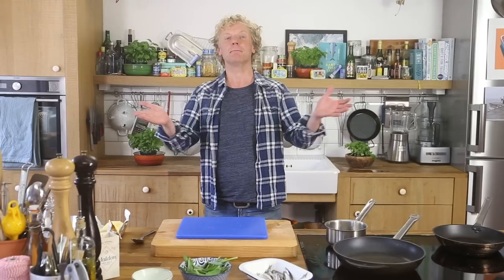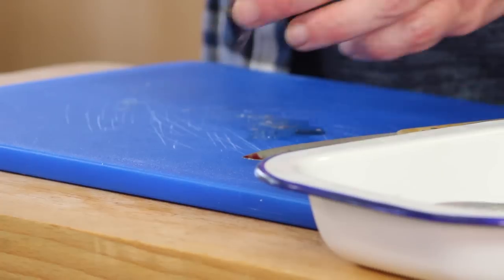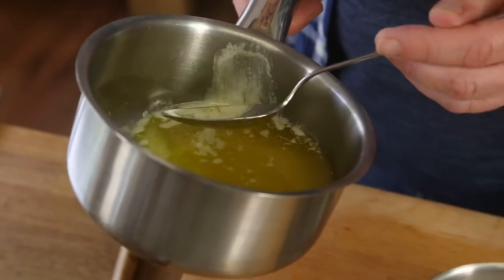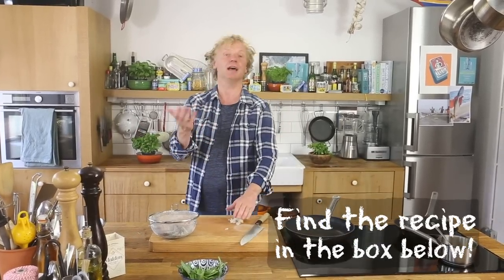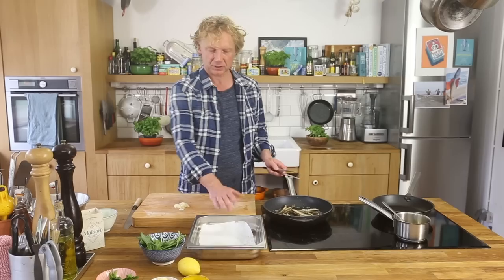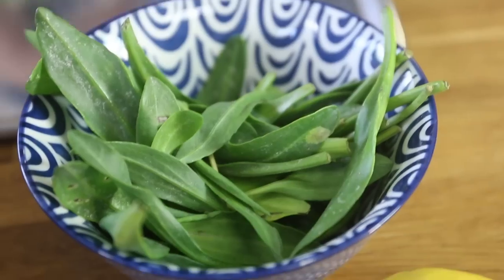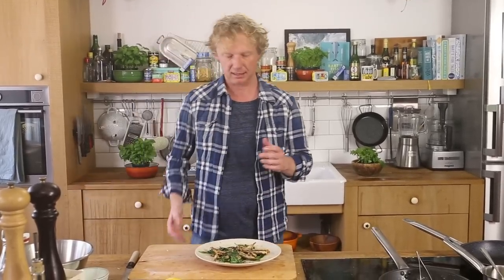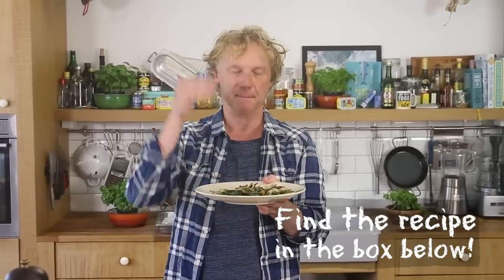How To Fry Fresh ANCHOVIES | Bart van Olphen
Happy FishyFriday! This dish only consists of four ingredients – super easy and quick yet very delicious and nutritious. Anchovies are often found in a tin, but eating them fresh, slightly fried, is a way you should have tried once (or twice, or…) in your life. Together with beautiful sea lavender (or do you guys call it statice?) – when not available, use samphire – this dish is a festivity for your taste buds. Enjoy!